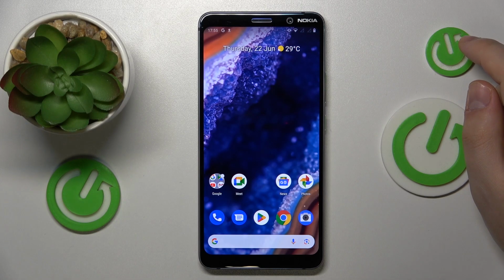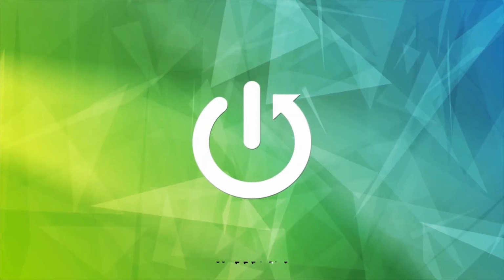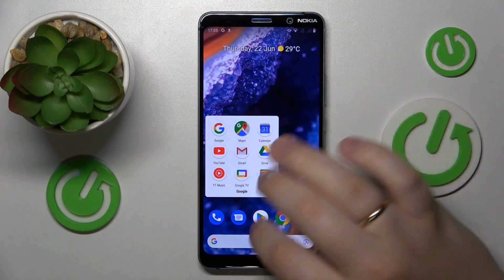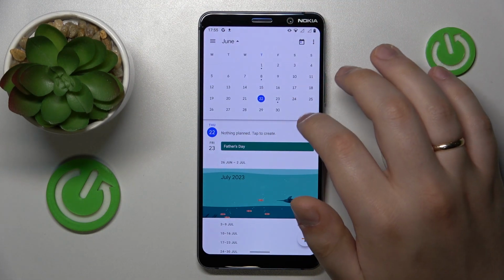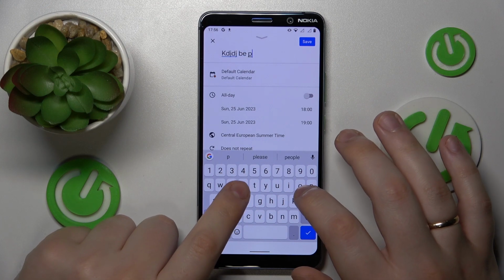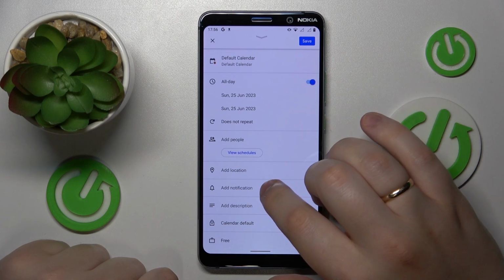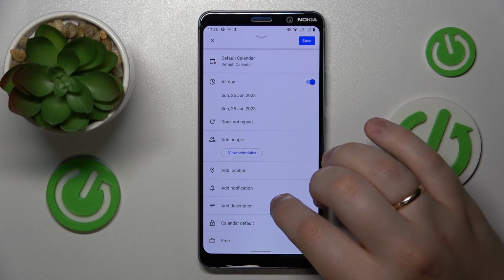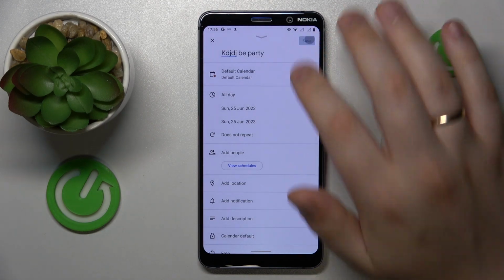How To Add Event to Calendar On Nokia 9 PureView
Keeping track of your schedule and important events is made easy with the calendar app on your Nokia 9 PureView. In this video tutorial, we will guide you through the process of adding an event to the calendar on your device.

How to add an event to the calendar on Nokia 9 PureView?
Can I set reminders for events on Nokia 9 PureView?
How to customize event details on Nokia 9 PureView calendar?
Is it possible to add recurring events on Nokia 9 PureView?
Can I sync the calendar with other devices on Nokia 9 PureView?
How to invite attendees to an event on Nokia 9 PureView?